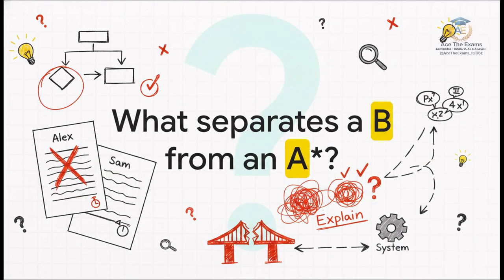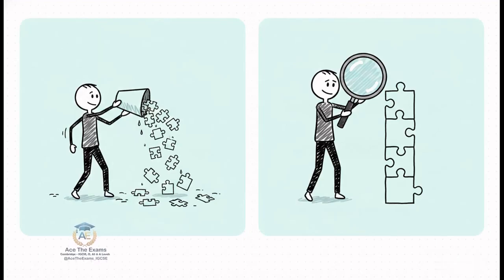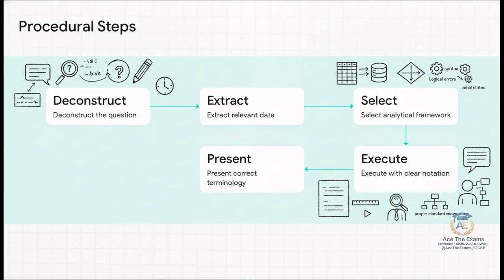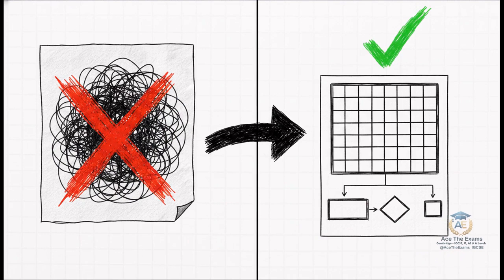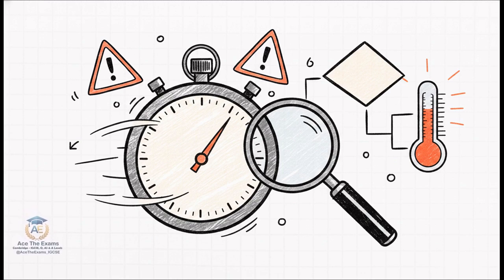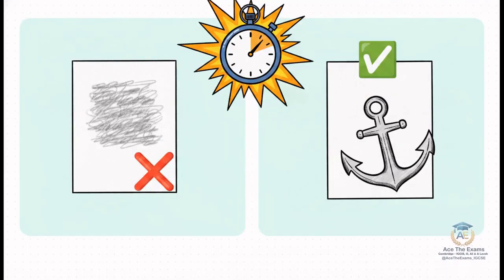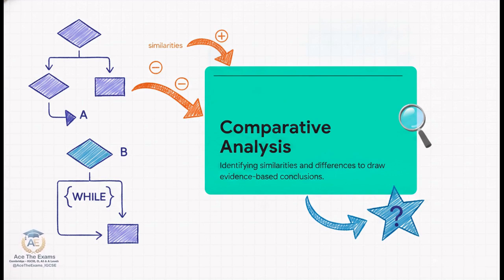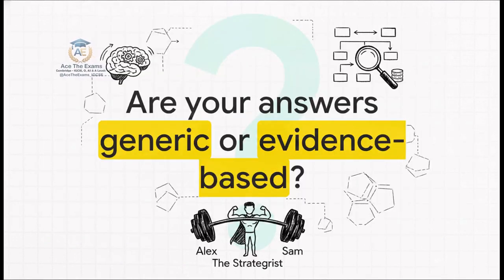Flowchart Error Identification Information Technology 9626 | AS and A Level | Ace The Exam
Flowchart error identification information technology 9626 for cambridge as and @@phrase6@@.
This @@phrase3@@ lesson explains flowchart error identification with syllabus-focused revision, exam technique and past-paper style practice.

Chapters
00:00 Intro
03:40 Section 1
07:20 Section 2
11:00 Section 3